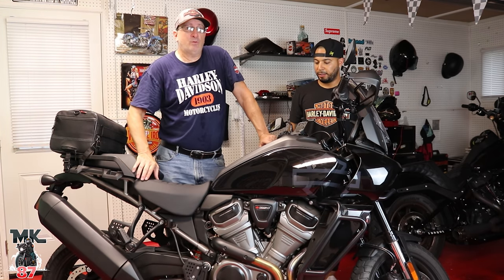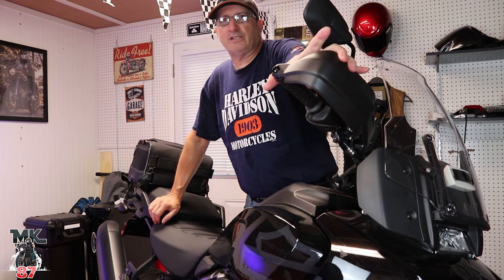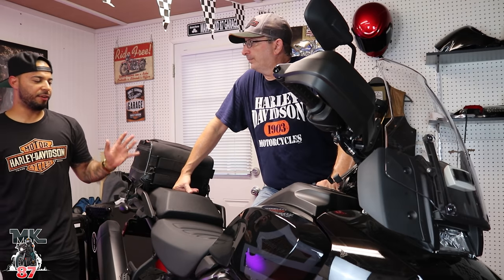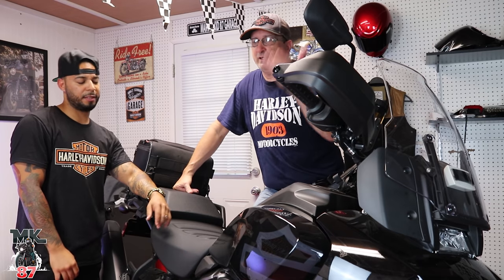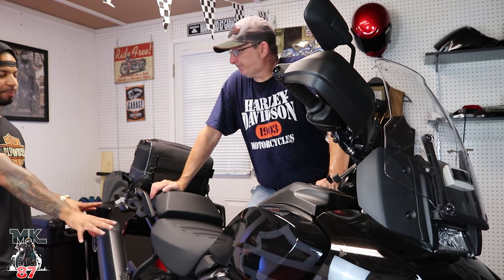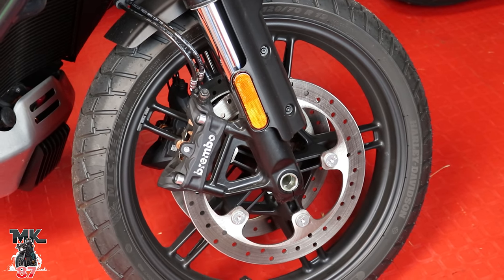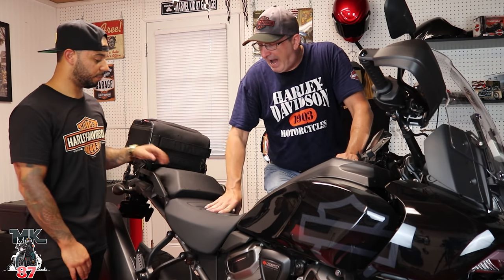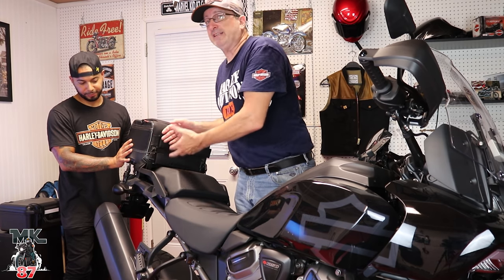Jerry bought the new 2021 Harley Davidson Panamerica!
He finally did it! He got the bike He's been wanting all year!
WOw you must see this bike up close.

squid mic